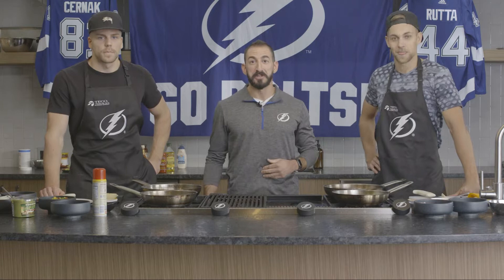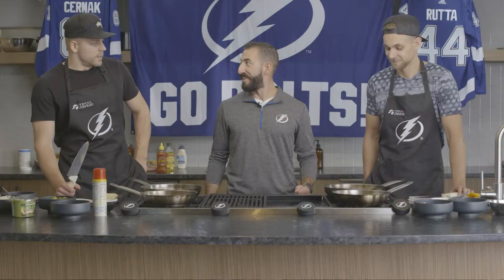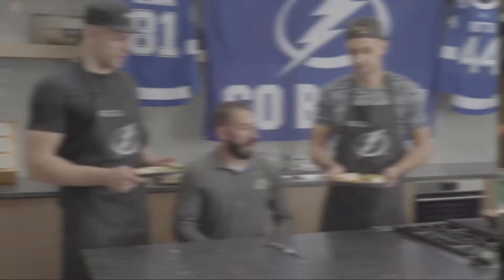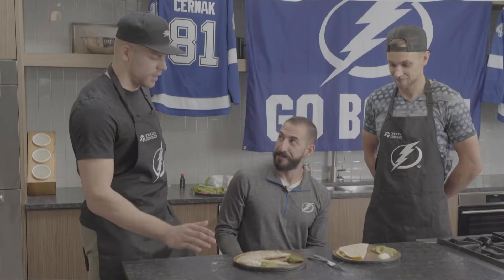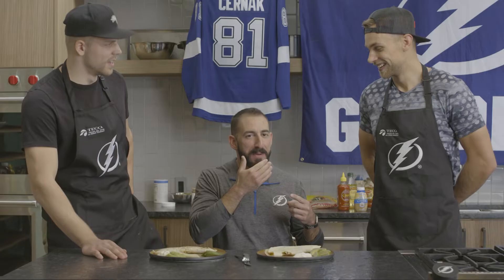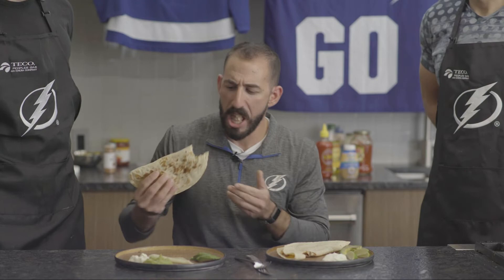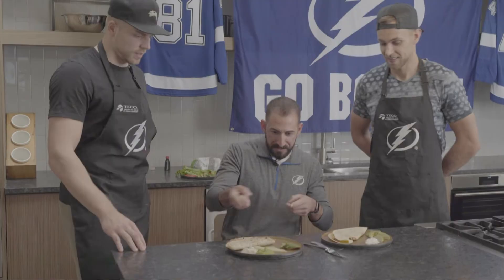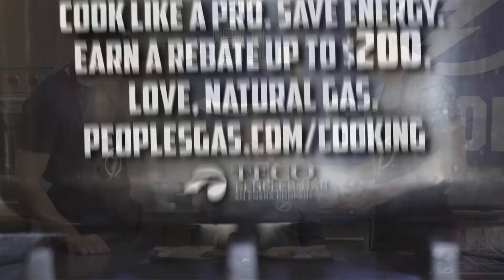Quesadilla Battle | Erik Cernak and Jan Rutta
Lightning players Erik Cernak and Jan Rutta are going from the ice to the kitchen, trading sticks for spatulas, and battling for the best-tasting quesadilla. Fun Fact: Erik Cernak and Jan Rutta have never cooked quesadillas before. Who will win?

Cook like a pro. Save energy. Earn a rebate up to $200. Love, natural gas.

Subscribe to our YouTube channel for more simple, flavorful recipes you can cook at home – all with the ease, versatility, and efficiency of natural gas and follow us on these social media platforms: